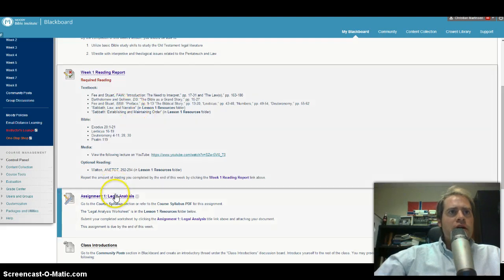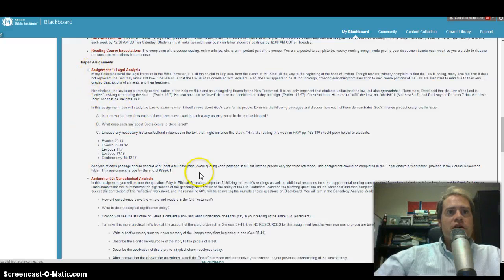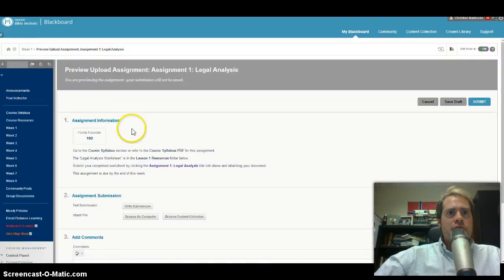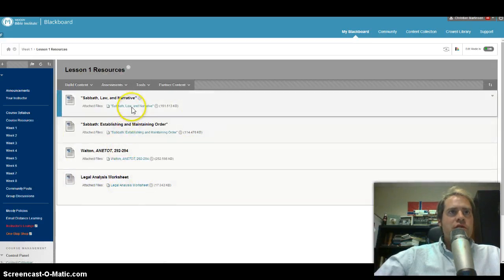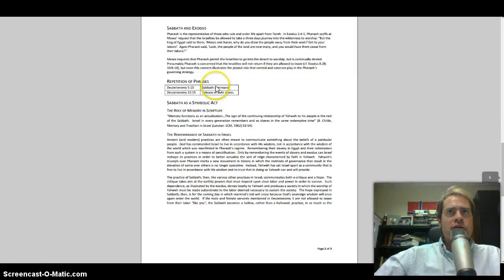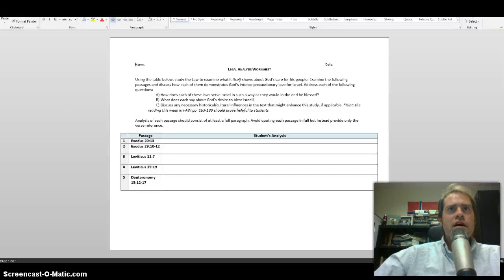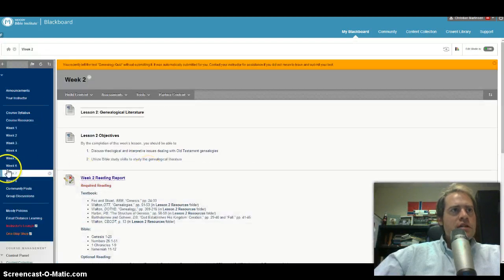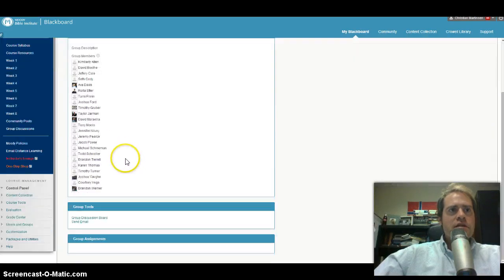OT Lit 1: Syllabus Part 2